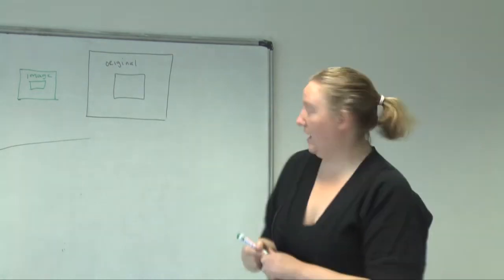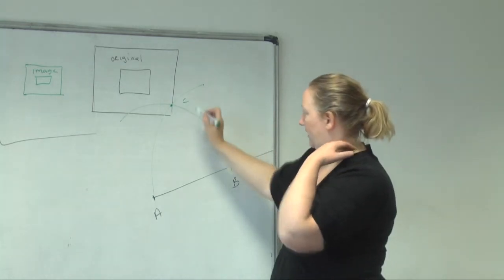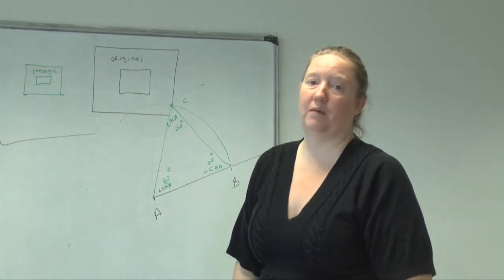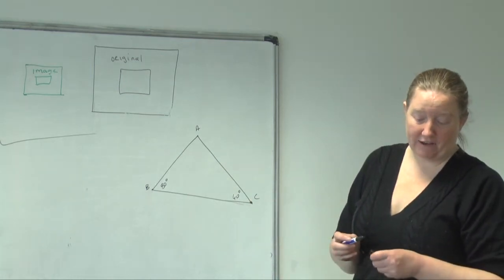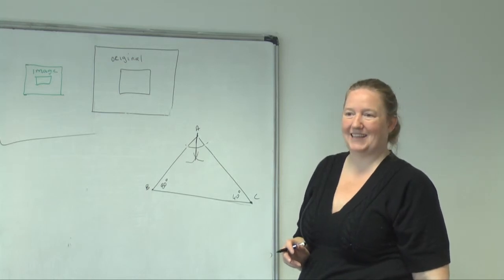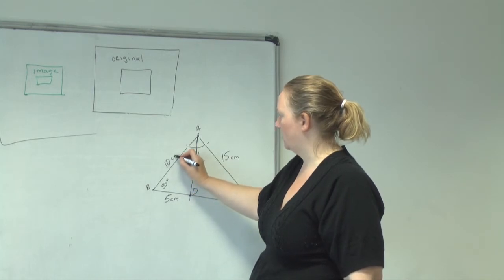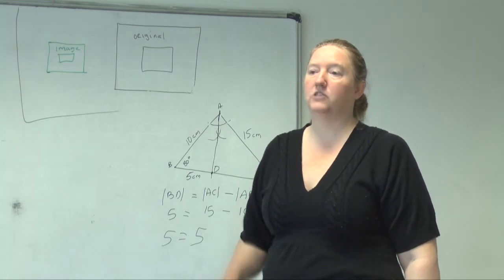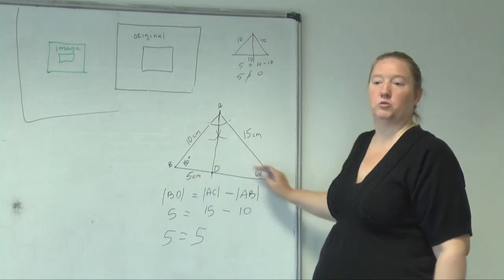Q8 Leaving Cert Foundation Maths 2014 Sample Paper 2